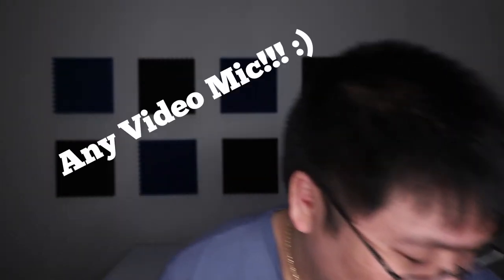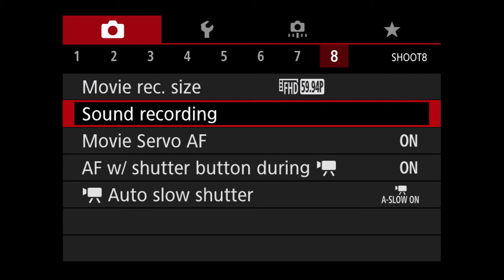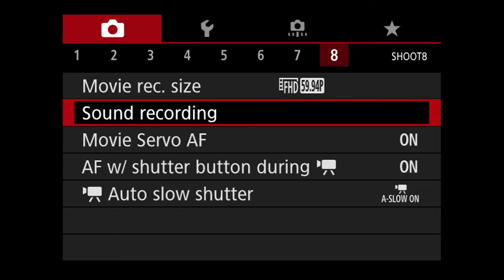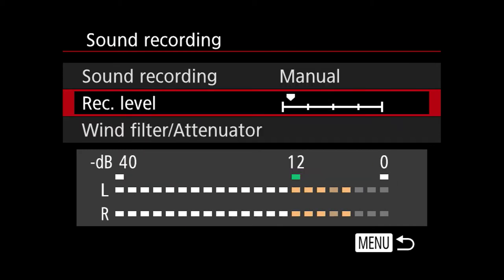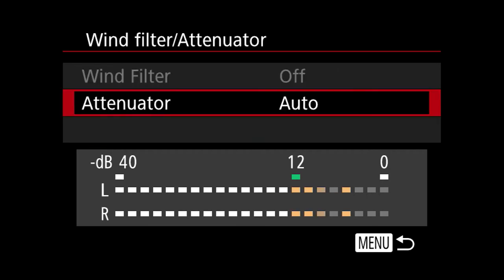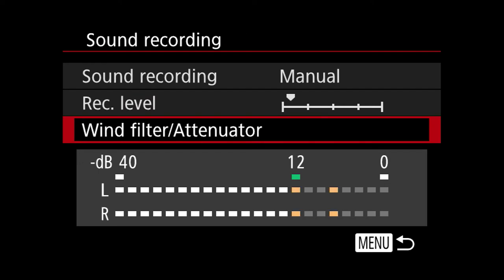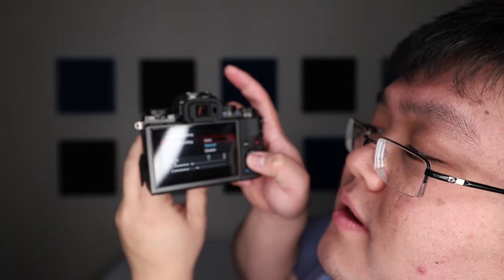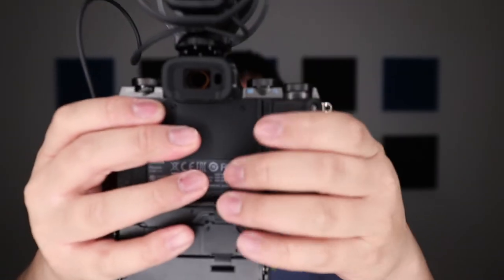Canon M5 External Mic Setup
In this video, I show you how to setup your microphone with the Canon M5. Setting up an external mic with the Canon M5 is easy. Come hang out and watch how the magic.

Canon M5 external audio setup. Awww Yeahhh.

Help this channel out and buy your toys with my links! I also have a Amazon Influencer's page with more toys. Check it out!
Rode VideoMic Pro
New Rode VideoMic Pro (worth the extra money)
TakStar Mic